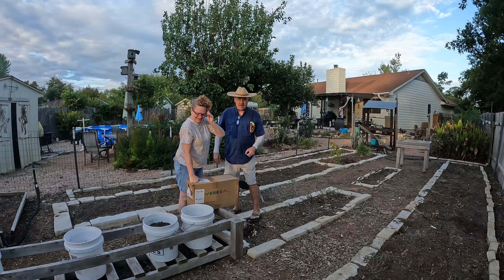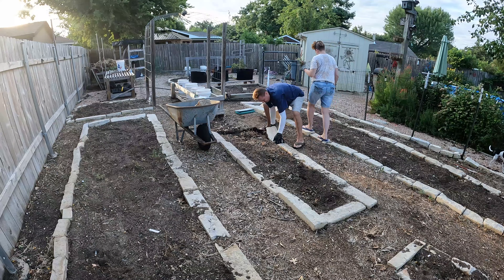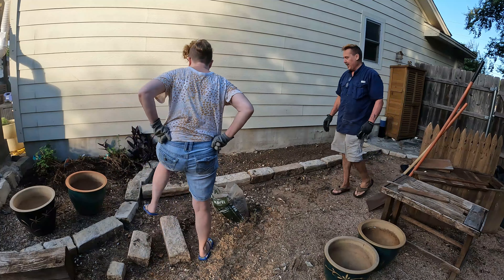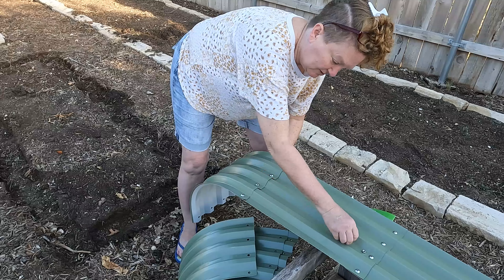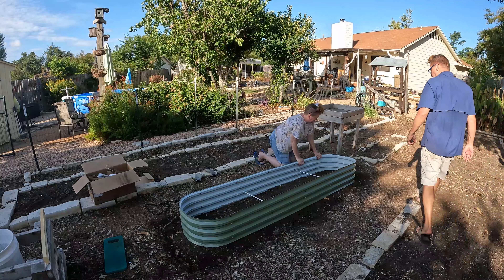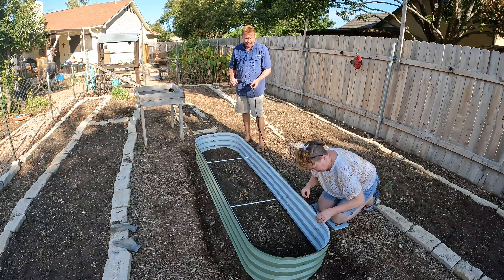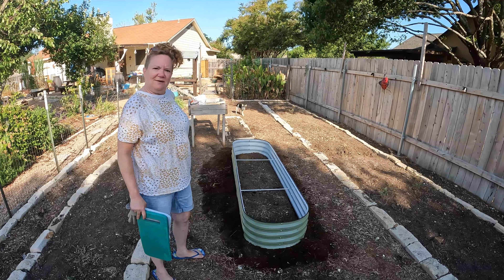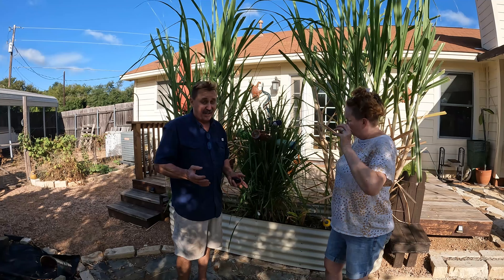New Vegega Raised Garden Bed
Blessings

Make sure to see our new community section for some behind the scenes pictures of gardening and cooking.
Blessings to all,  Mike & Rochelle